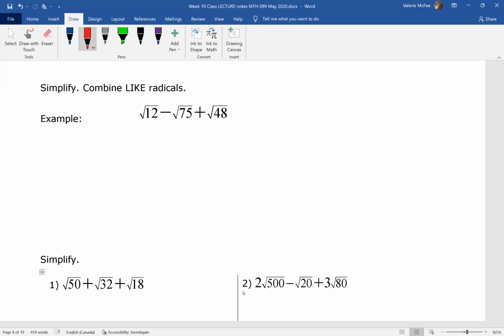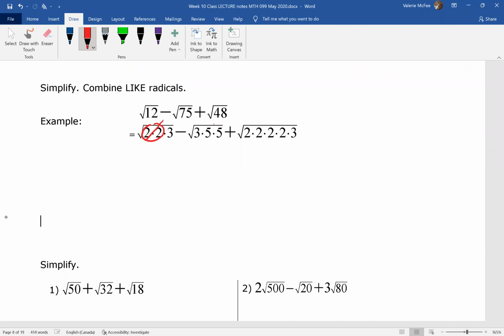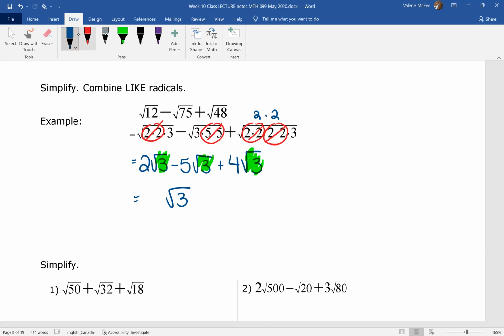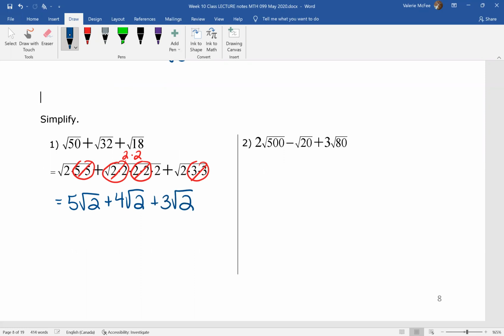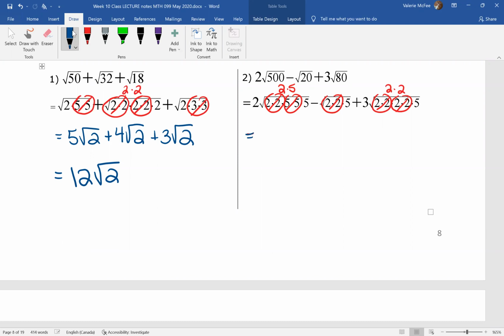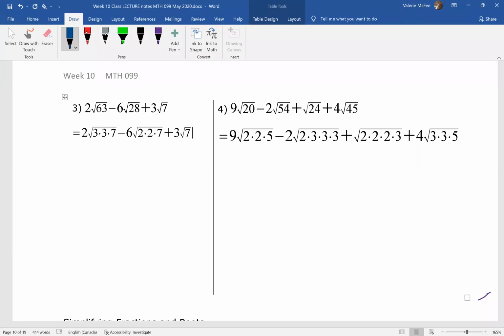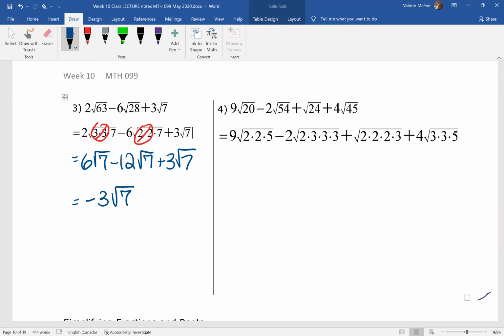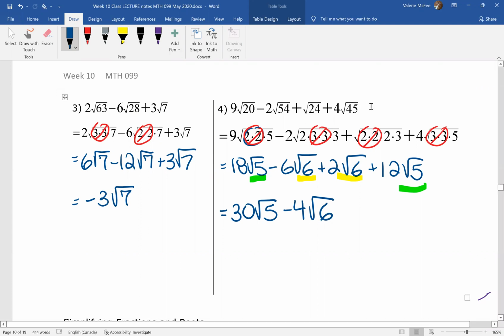10I Adding Subtracting Radicals 2